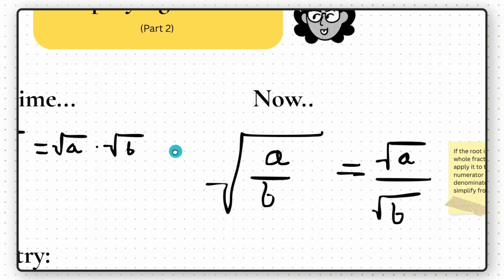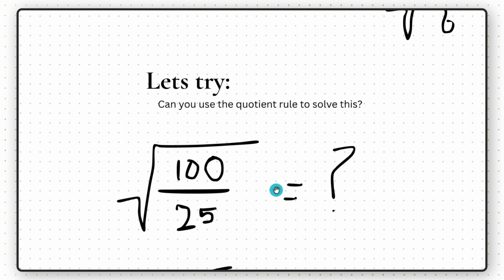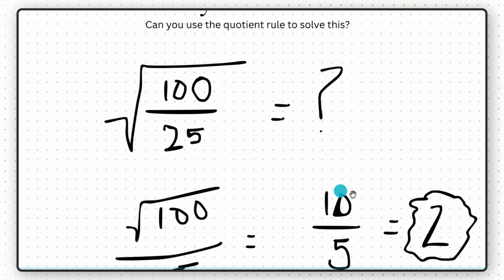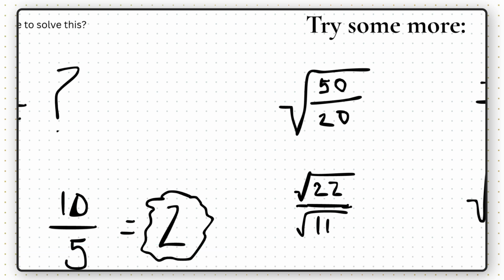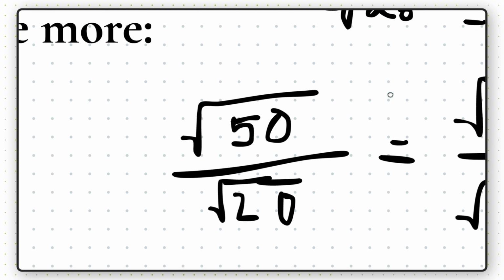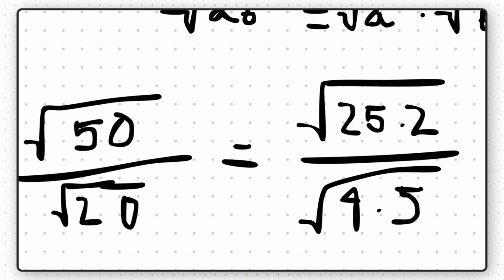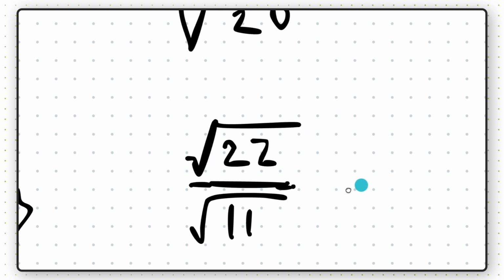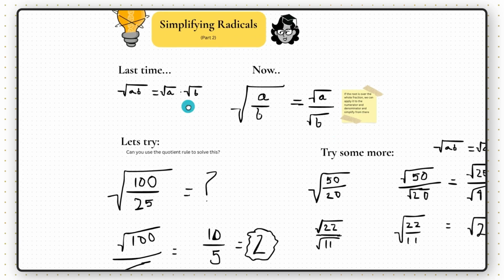Simplifying Radicals pt2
Feel free to drop any questions in the comments below!

Also, if anyone has any good softwares/websites similar to canva whiteboard but less glitchy, please let me know 😅